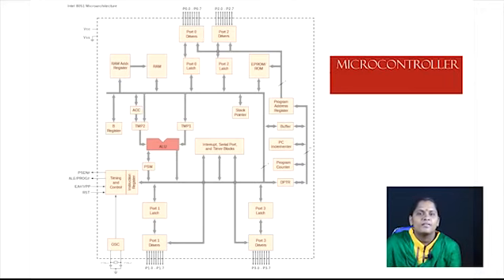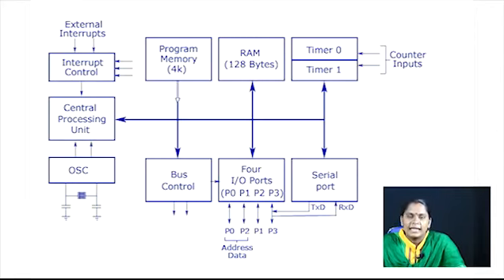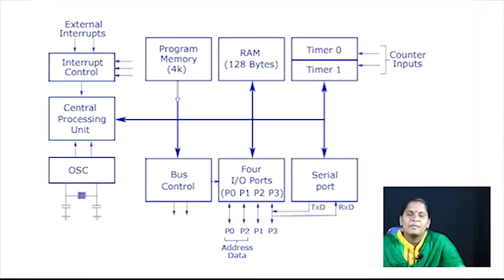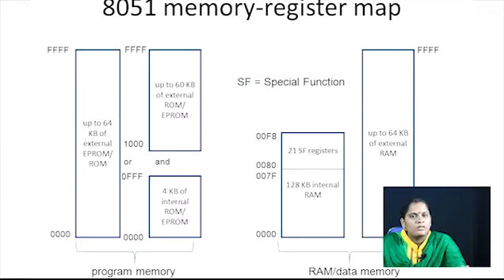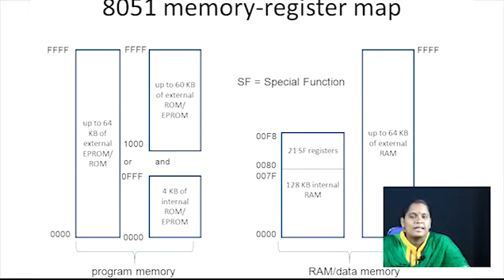MicroController Programming from Scratch Part#1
Suitable for: Diploma, Engineering Students
Learn Microcontroller programing